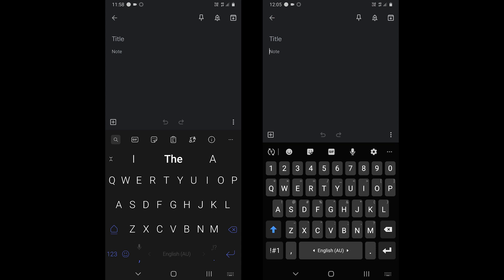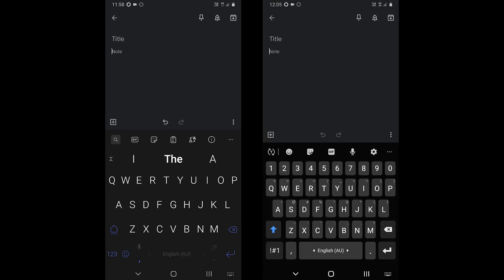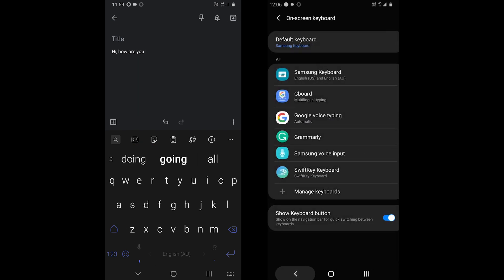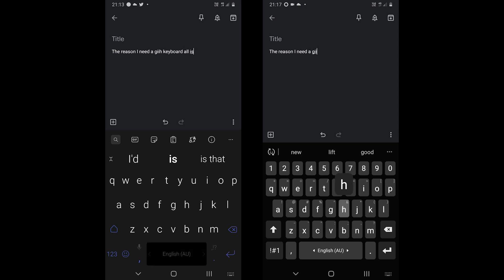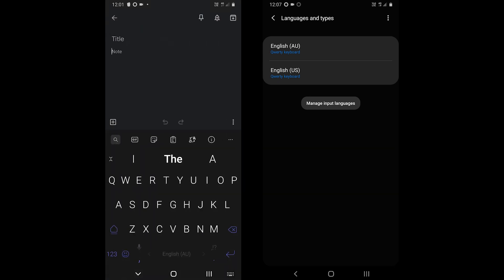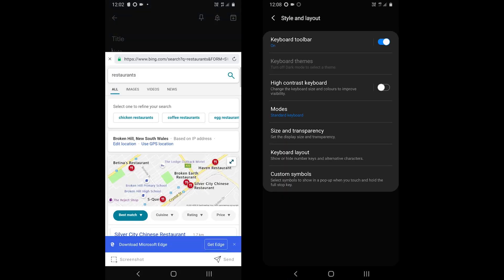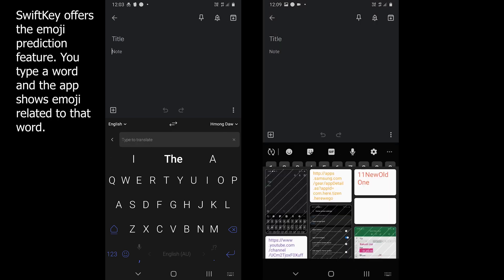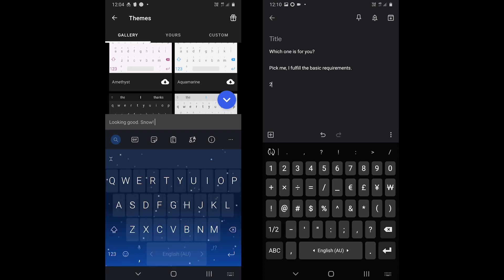SwiftKey vs Samsung Keyboard (2020) - Which One is for You?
Two popular keyboard apps. SwiftKey is available for Android and iOS devices, whereas Samsung Keyboard comes pre-installed on Samsung devices. The video explores SwiftKey vs Samsung Keyboard.

The video covers:
1. Interface
2. Themes
3. Word prediction
4. Auto-correction (test)
5. FLow typing (test)
6. Languages
7. Other features
8. Which one is for you

The video covered the essential features. For a full comparison, please check out the article

The video was edited in Premiere Pro. Get the Photography plan (Premiere Pro, Photoshop, Lightroom, and more)